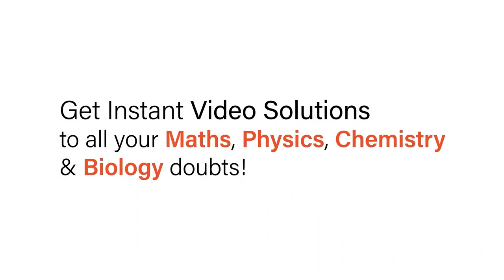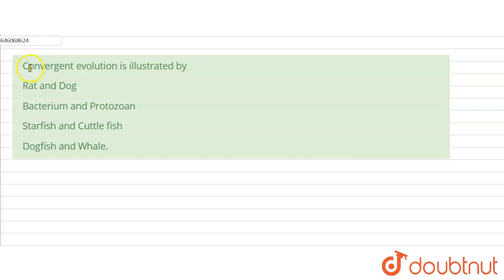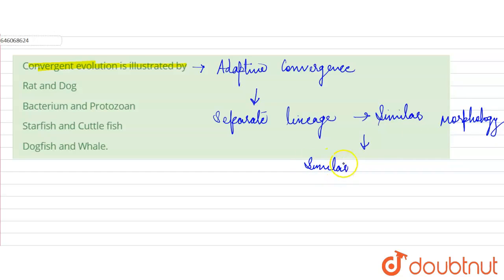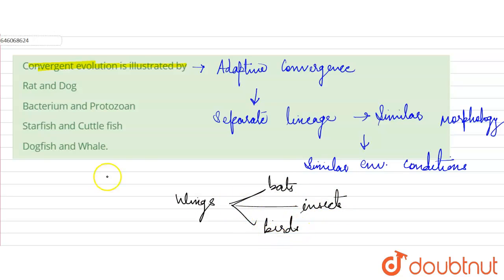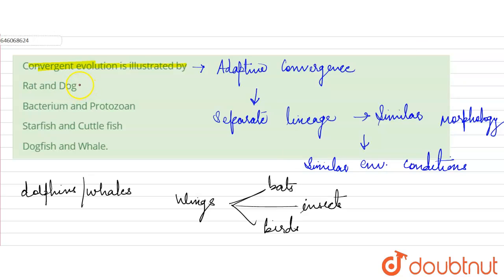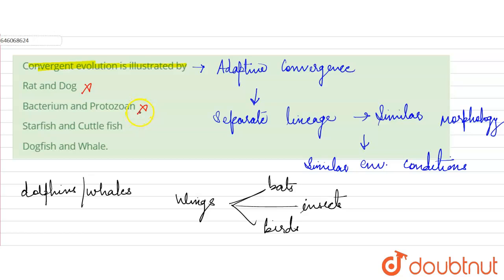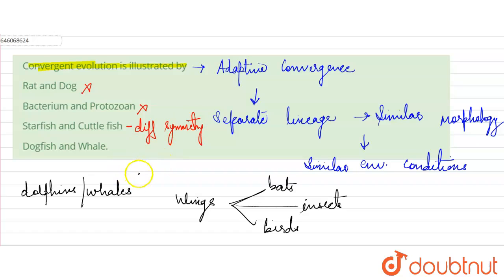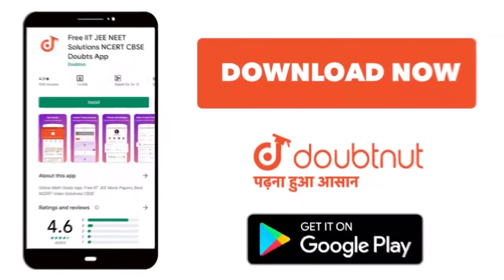Convergent evolution is illustrated by | 12 | EVIDENCES OF EVOLUTION | BIOLOGY | DINESH PUBLICAT...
Convergent evolution is illustrated by
Class: 12
Subject: BIOLOGY
Chapter: EVIDENCES OF EVOLUTION
Board:NEET

👉 Have Any Query? Ask Us.